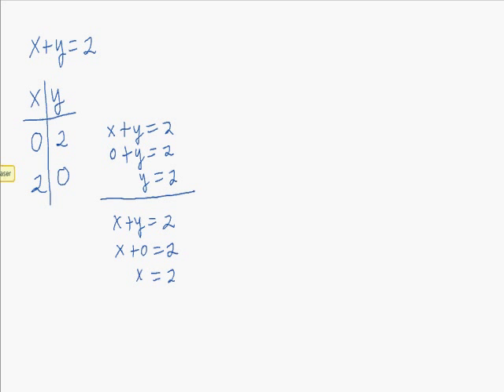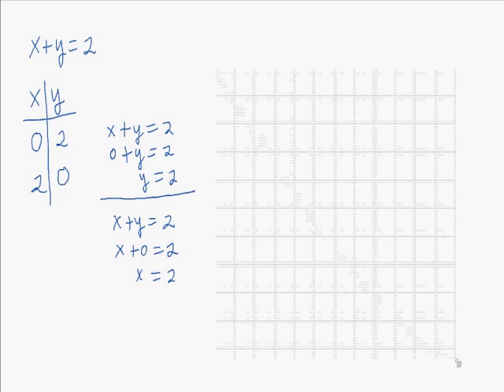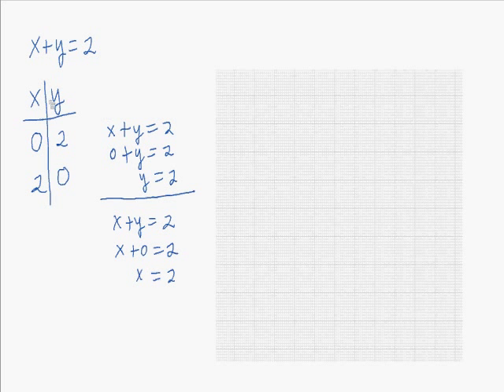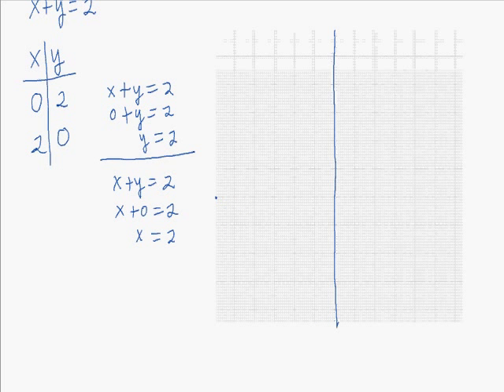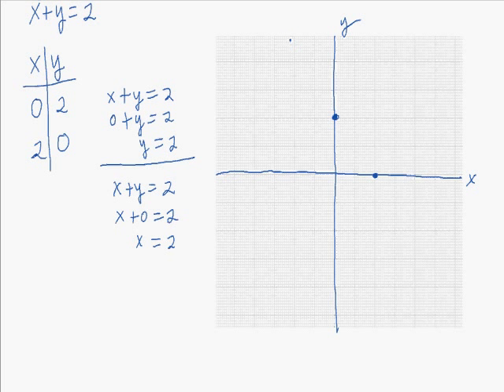graph demo bamboo pen on pc in wiziq mov 640by480.mov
Graphing Demo:  x+y=2 on Wacom Bamboo Pen tablet connected to pc, in WiZiQ.com whiteboard, recorded with Camtasia 5, produced in sharable format .mov size 640x480